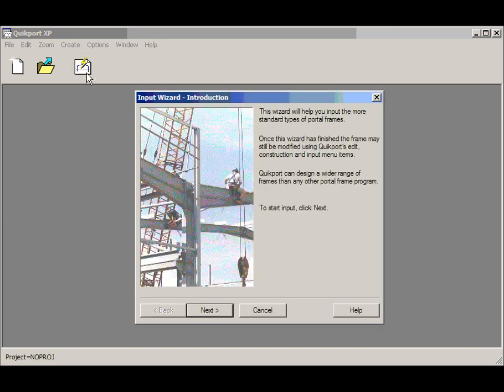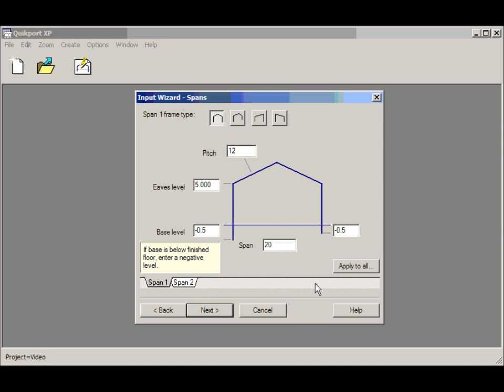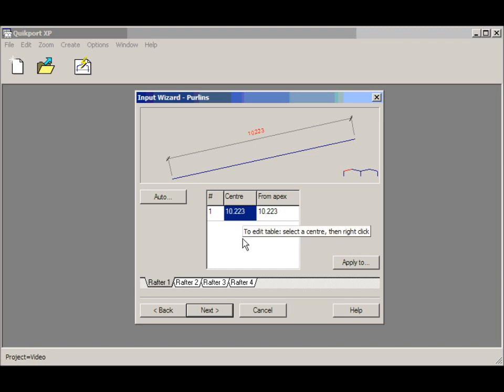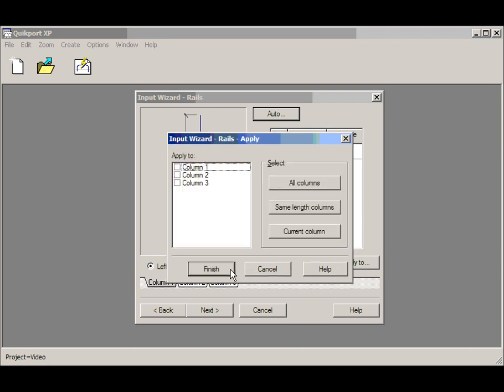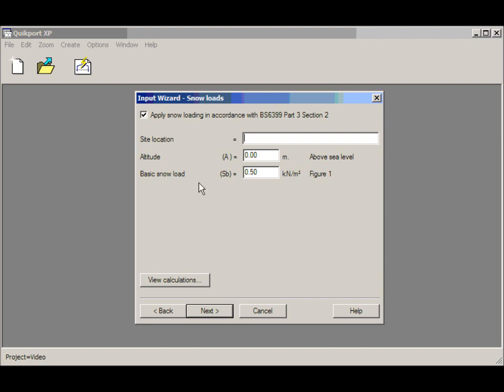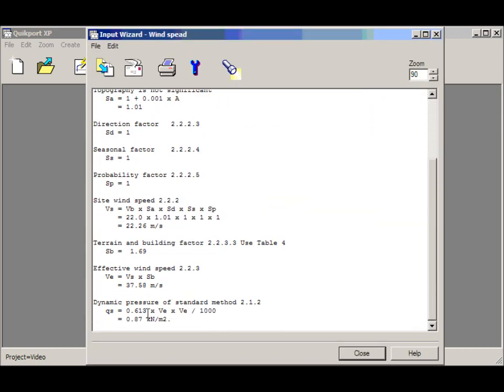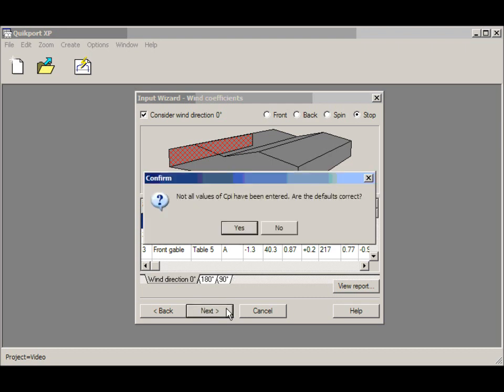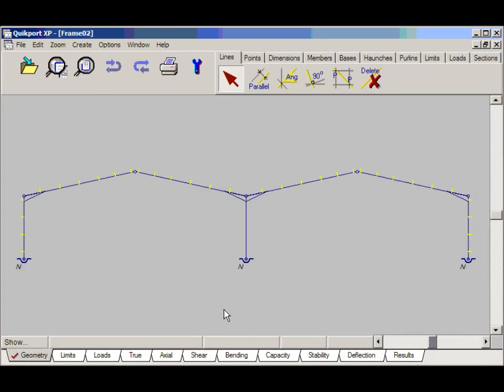QUIKPORT portal frame design - Pt. 1 - INPUT Wizard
An introduction to the INPUT WIZARD which is used for generation of steel frames and loadings to BS5950 or Eurocode 3 (EC3). After running the INPUT WIZARD, the DESIGN WIZARD is used to design the frame followed by the CHECK WIZARD which carries out an automatic and exhaustive check of capacity and stability.